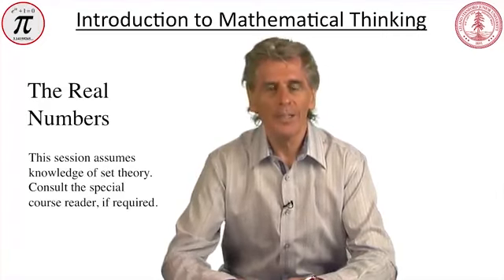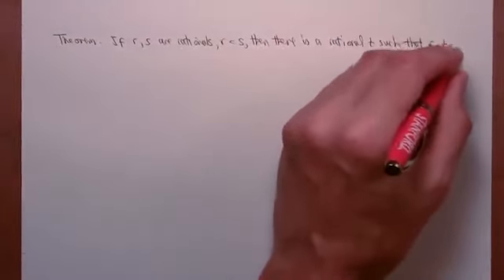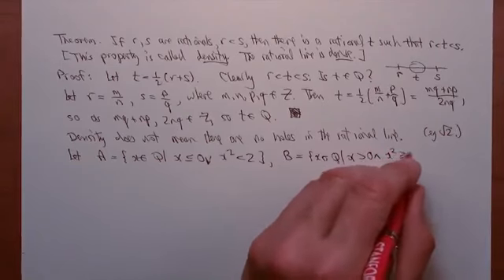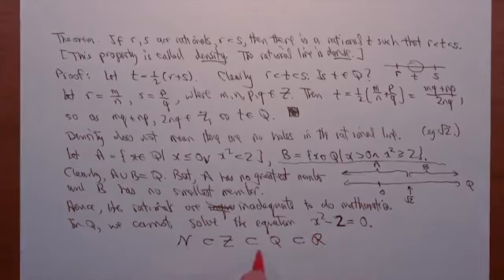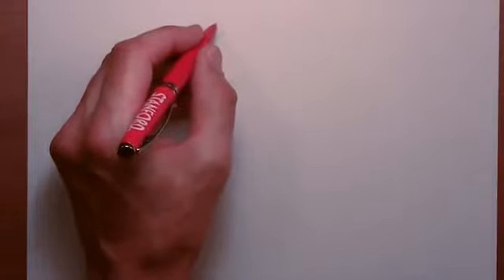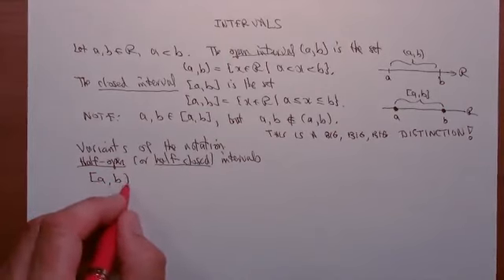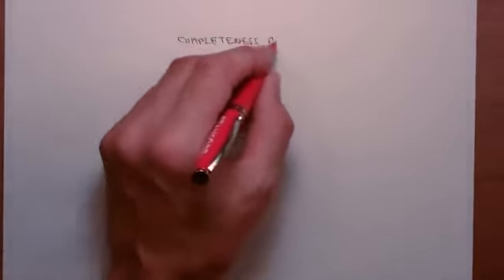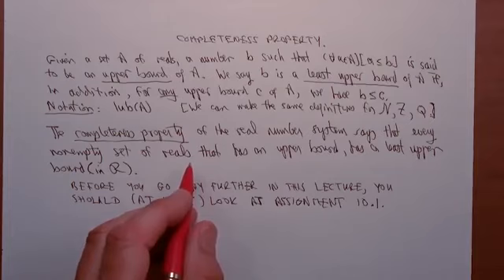Lecture 10A Real Analysis 1 Stanford University Coursera